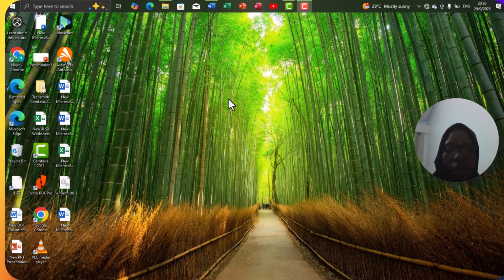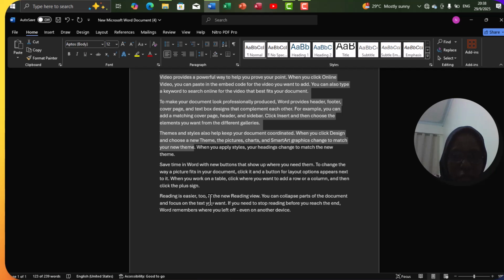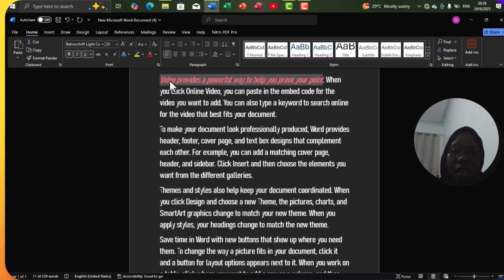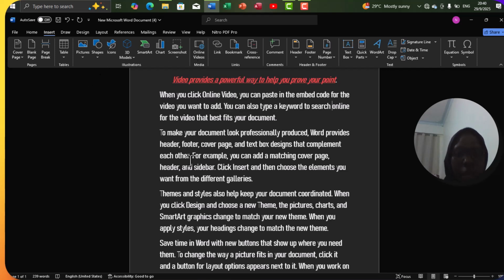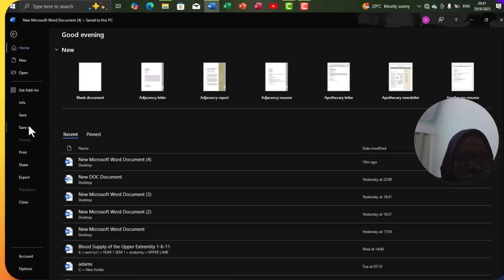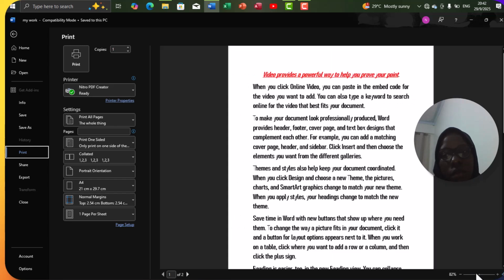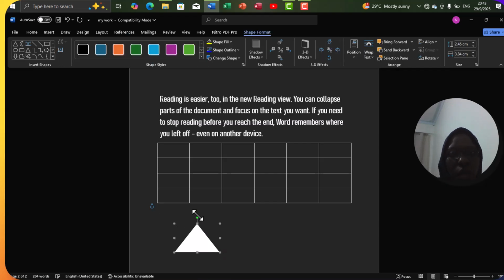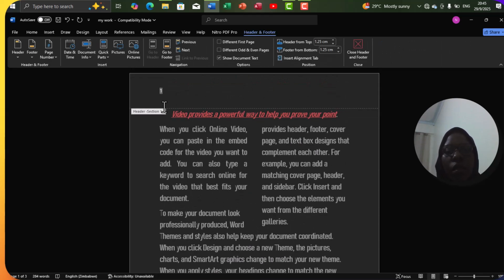Get familiar with Microsoft word